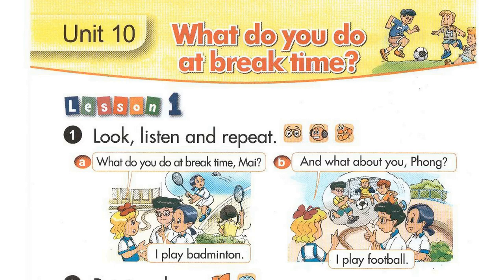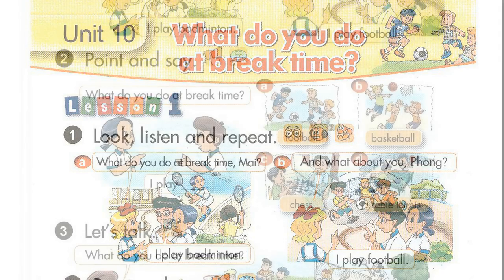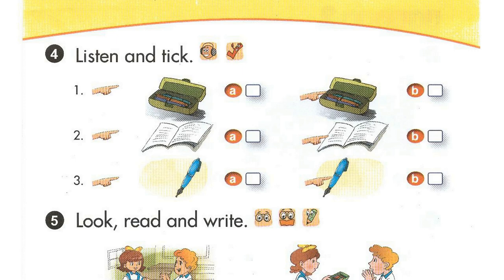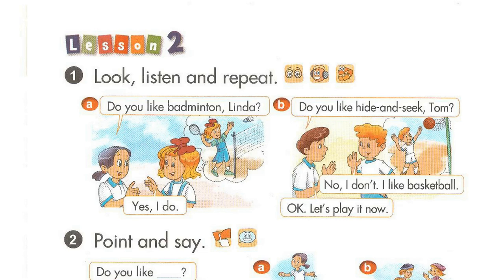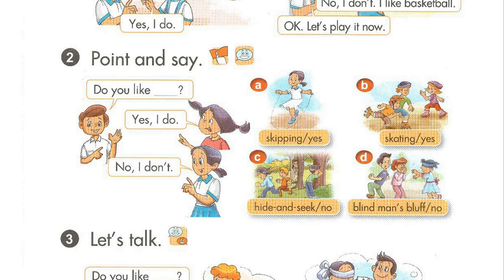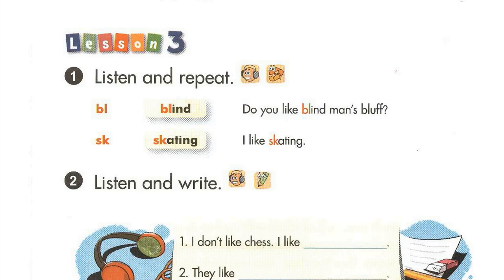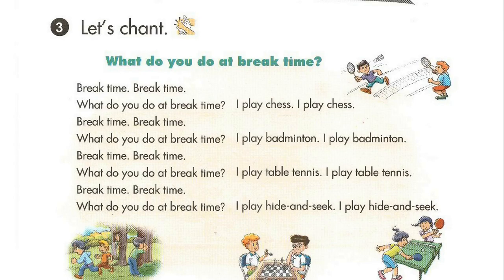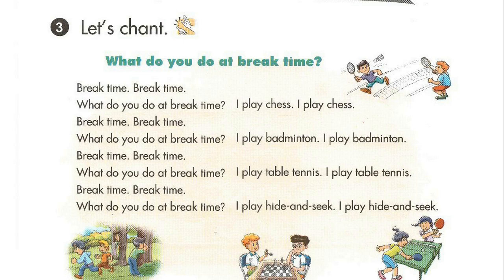Nghe Tiếng Anh Lớp 3 Unit 10 Full